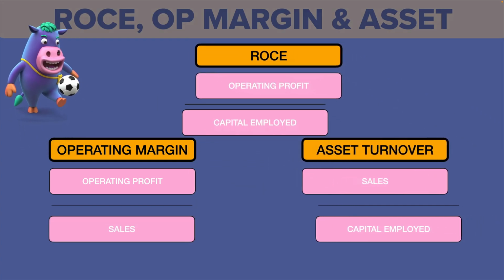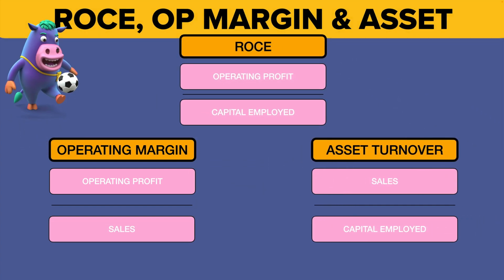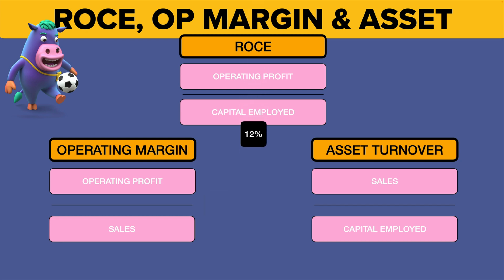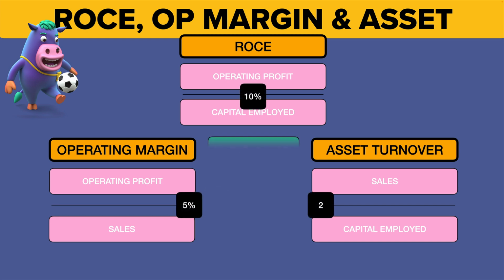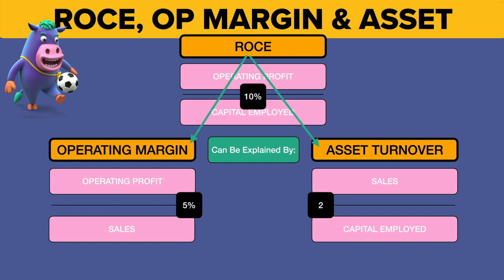Did you know ROCE = Opersting Profit * Asset Turnover?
Great for accounting students